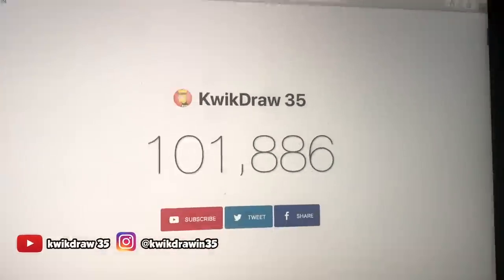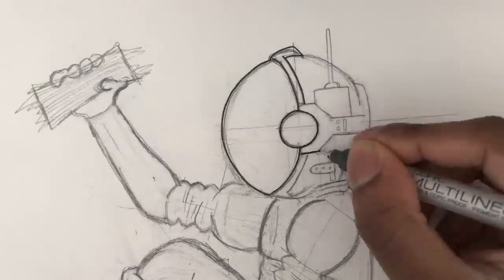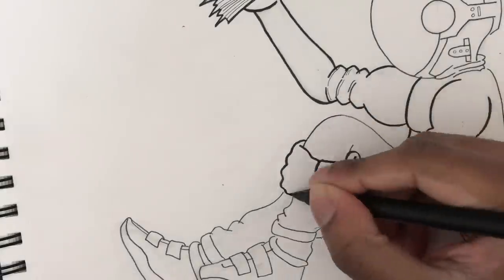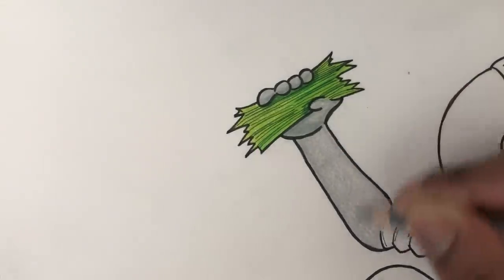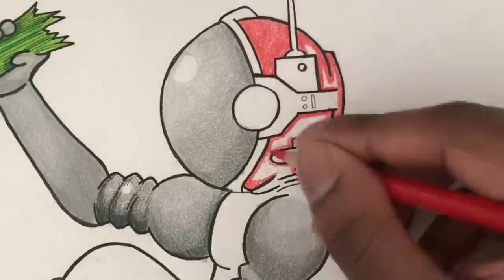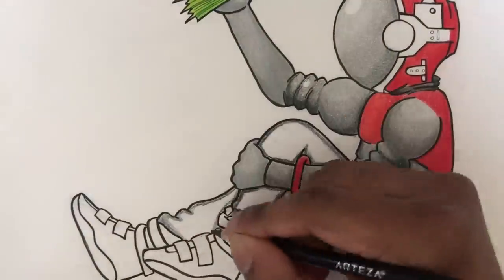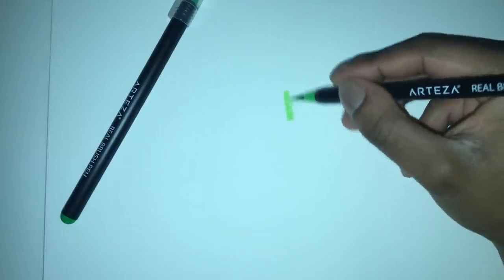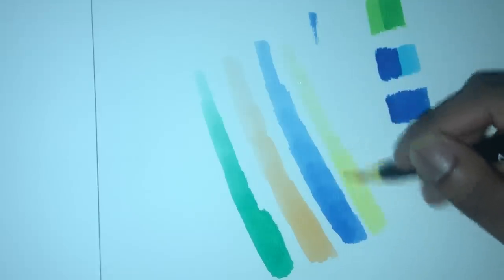New Art Supplies!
I got some new art supplies! I used the coloring pencils to color in a drawing of a astronaut sitting. Thanks for 100k!! I'm going to try to improve the content on the channel as we continue to grow! Links to the products used in the video are below.